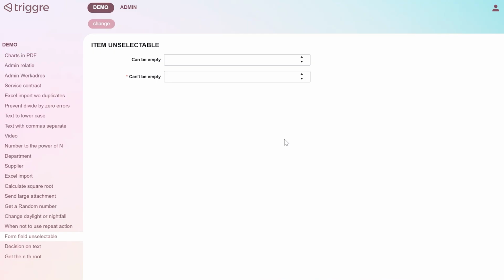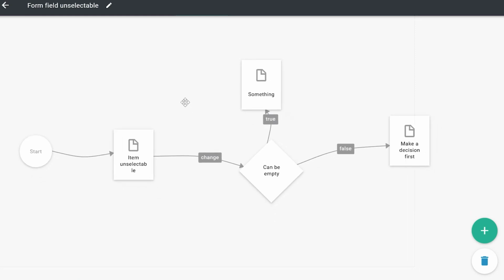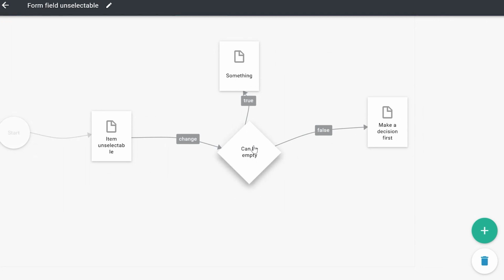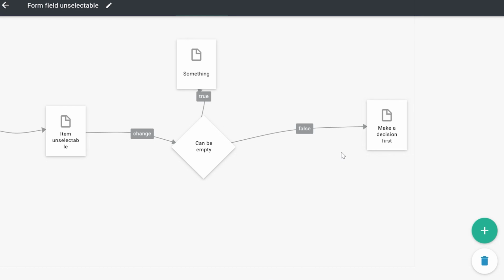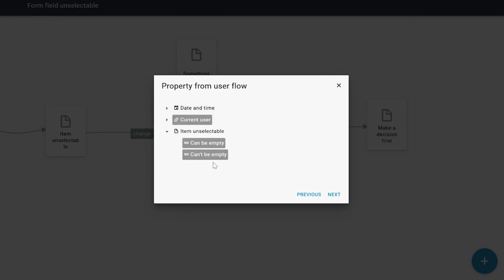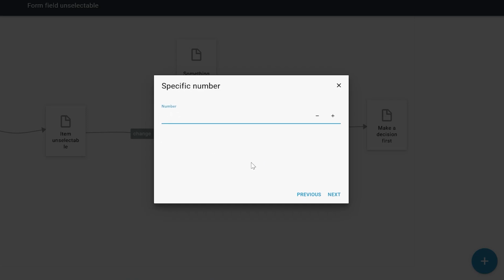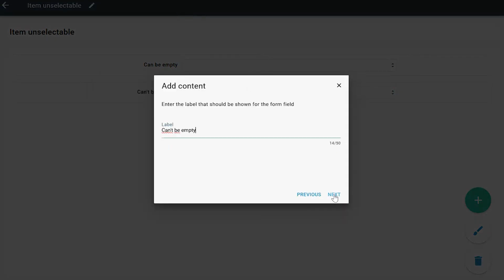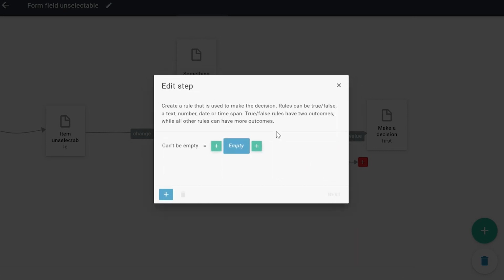Mandatory fields in decisions | Triggre Weekend Masterclass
In today’s Triggre Weekend Masterclass, Eddie explains why mandatory fields can never be empty and how this influences application logic. When a field is marked as mandatory, Triggre recognizes that it is impossible for that field to be empty. As a result, when creating decisions based on this field, the option to set a logical path for the "empty" condition is not available.

While you can create logic for non-mandatory fields being empty, Triggre disables this for mandatory fields since they are always required to have a value. This feature helps avoid confusion during logic design, ensuring developers consider the mandatory status of fields. If you ever face this situation, be sure to check the field settings!

Contents:
00:00 - Introduction
00:39 - Application showcase
00:58- Designer set up